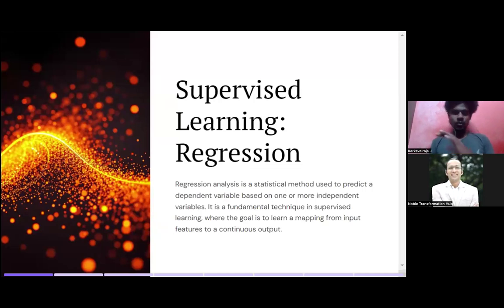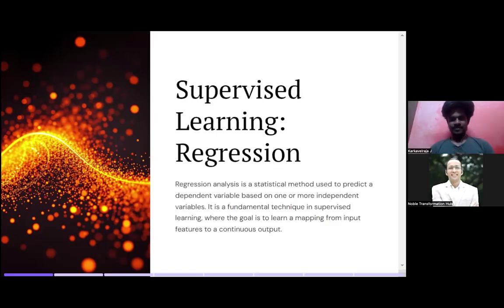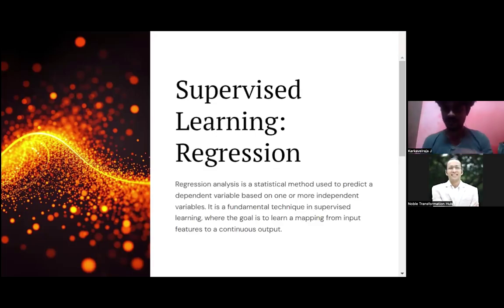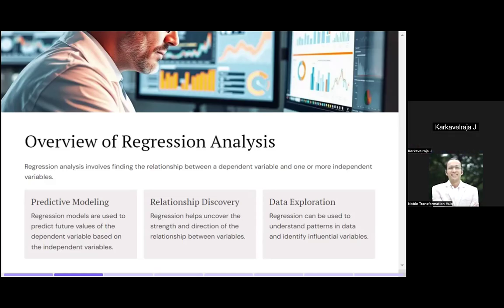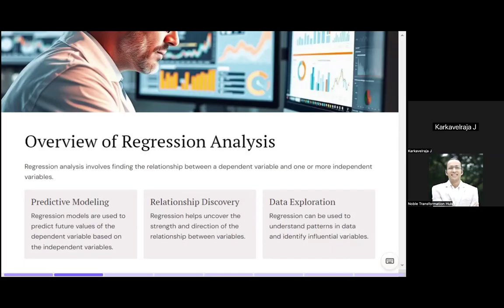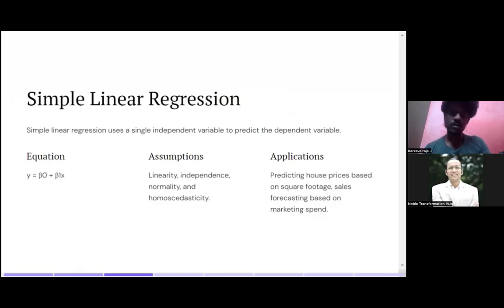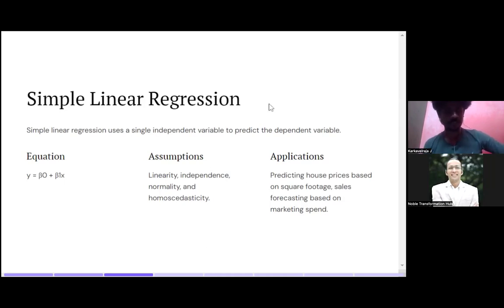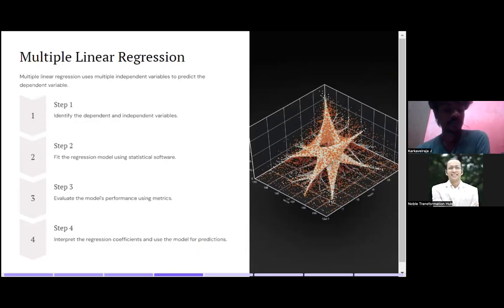Supervised Learning: Regression | AIML End-to-End Session 42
Welcome to Session 42 of our End-to-End AIML series! In this session, we explore Supervised Learning with a focus on Regression, one of the most fundamental techniques for predicting continuous outcomes. Regression models play a crucial role in data science by identifying relationships between variables and forecasting future trends.

What You'll Learn:

Introduction to Supervised Learning: Recap the basics of supervised learning and how regression fits into the broader machine learning framework.
What is Regression? Understand how regression models work to predict continuous outcomes based on input features.
Types of Regression Models: Explore different regression techniques, including Linear Regression, Polynomial Regression, and Ridge Regression.
Evaluating Regression Models: Learn how to evaluate the performance of regression models using metrics such as Mean Squared Error (MSE), R-squared, and Adjusted R-squared.
Hands-On Coding: Follow along with Python-based examples to build and evaluate regression models using libraries like Scikit-learn and Pandas.
Real-World Applications: See practical examples of how regression models are used in finance, healthcare, real estate, and other industries.
Best Practices: Learn best practices for choosing and optimizing regression models in your AI/ML projects.
This session is perfect for anyone looking to deepen their understanding of regression analysis and apply it to real-world problems.